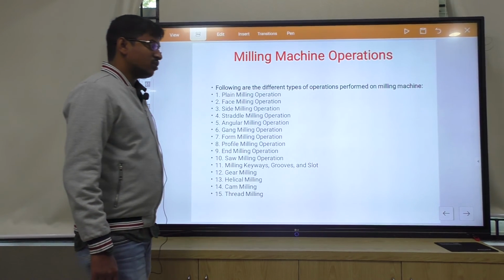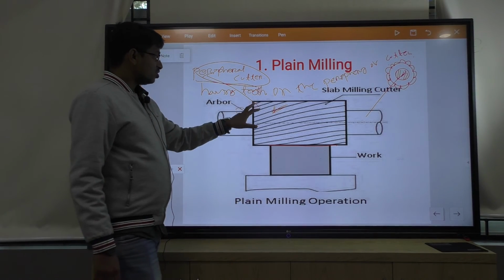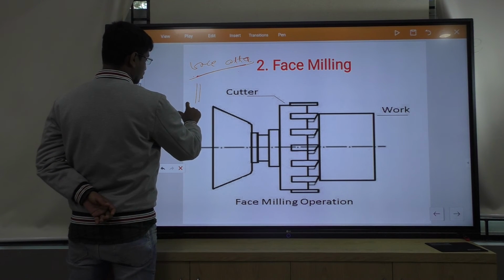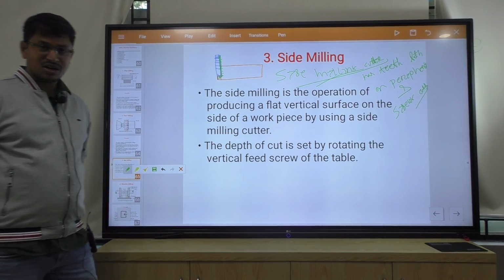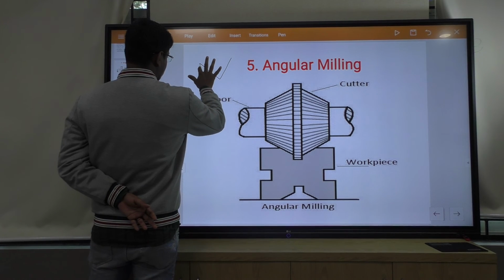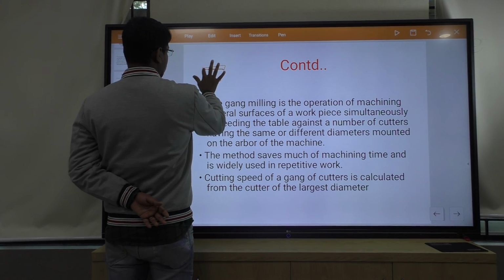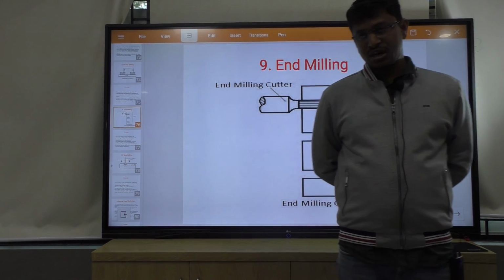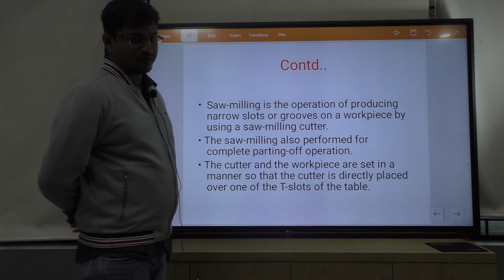Manufacturing Technology,Mechanical 4th Semester Lecturer 4